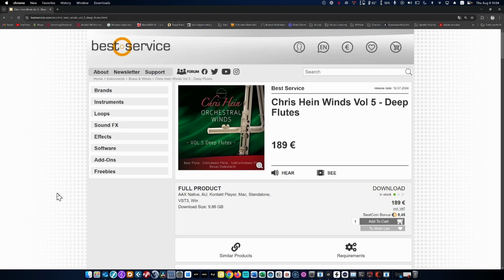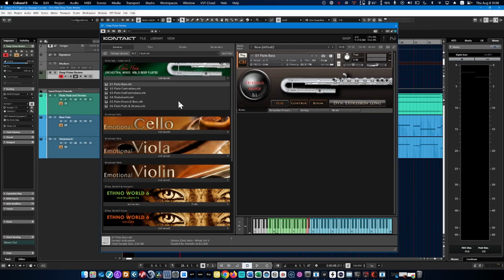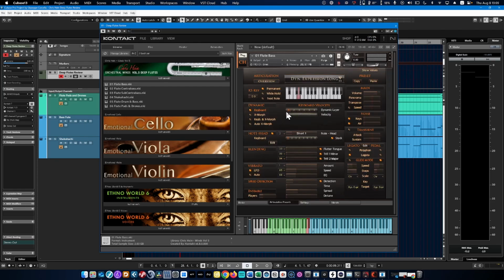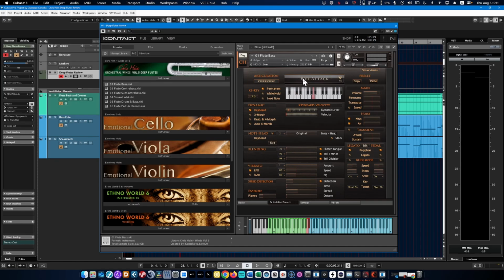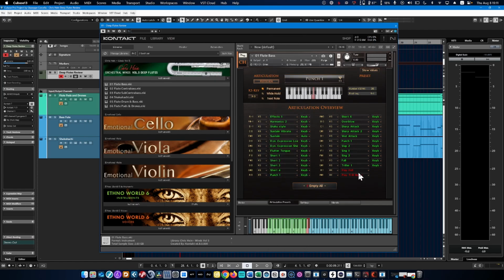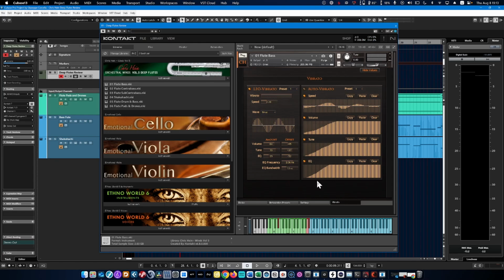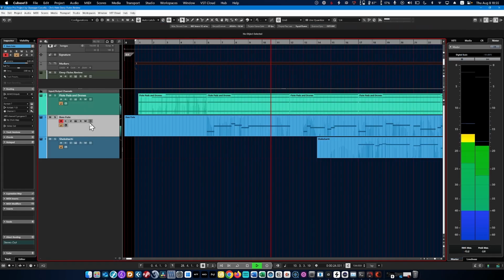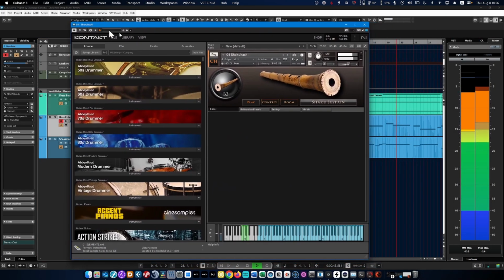Review Chris Hein Winds Vol 5 - Deep Flutes by Best Service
Explore Chris Hein Winds Vol. 5 - Deep Flutes by Best Service. This powerful sample library boasts deep, vibrant tones perfect for epic, horror, and thriller scores. Discover its massive sound, countless articulations, and versatile settings. Create suspense with percussive sounds and drones, or build custom ensembles. Ideal for trailer music and beyond, this library offers composers a world of sonic possibilities.

Thanks to Best Service for kindly sending us a copy of the library to review.

Chapters:
00:00 Demo
01:03 Intro
01:56 GUI
04:46 The Instruments
24:09 Thoughts
24:56 Conclusion